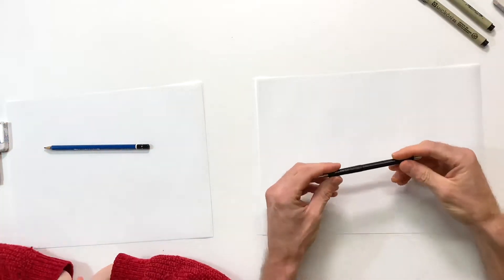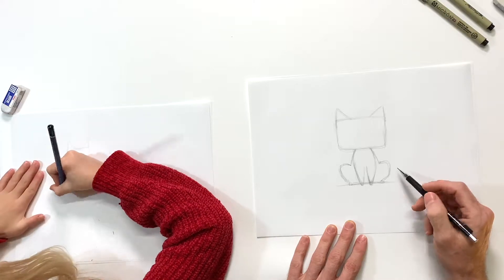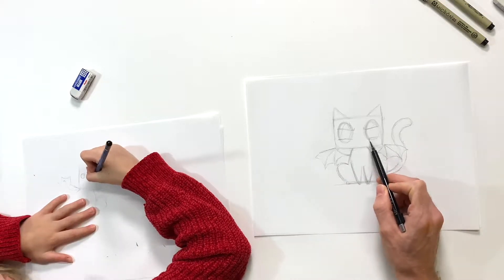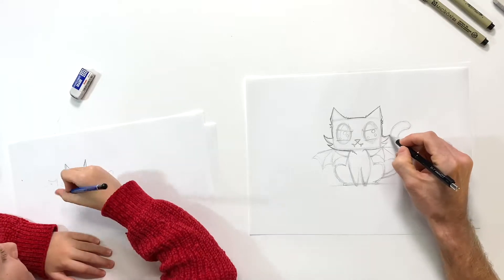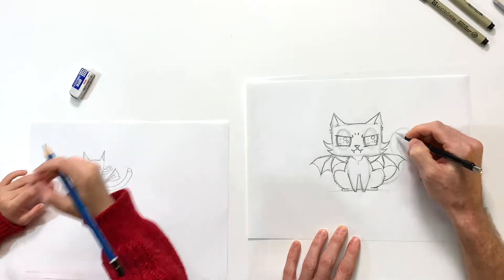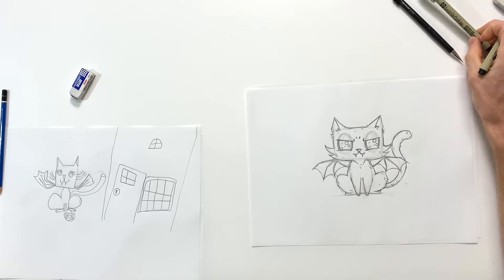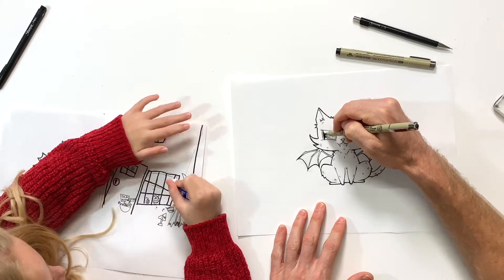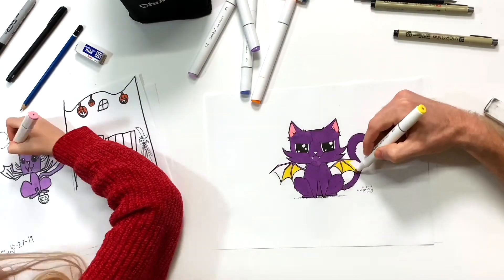How To Draw A Vampire Cat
Our last Halloween themed vid for 2019. We drew this cool vampire cat! Let's draw!